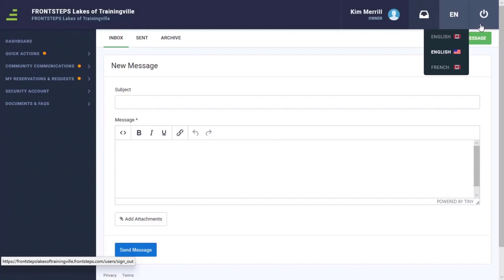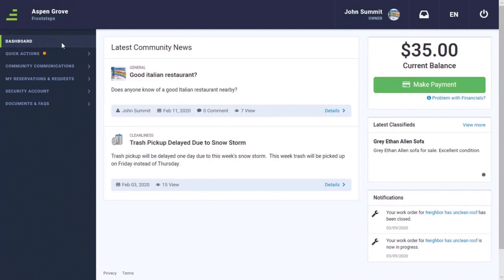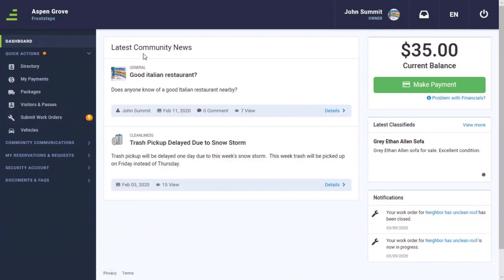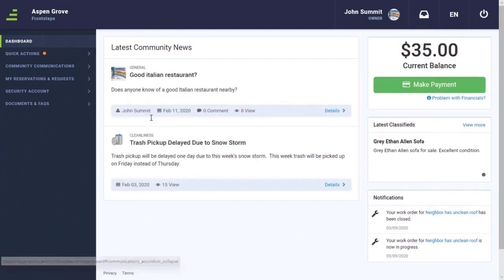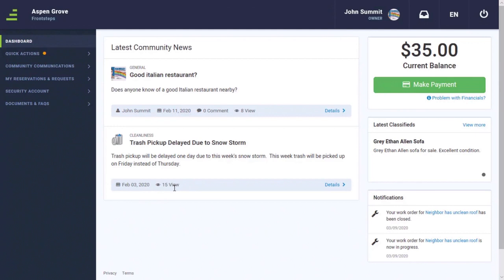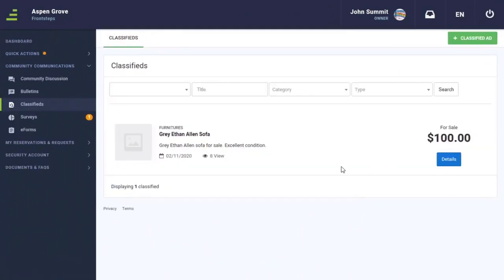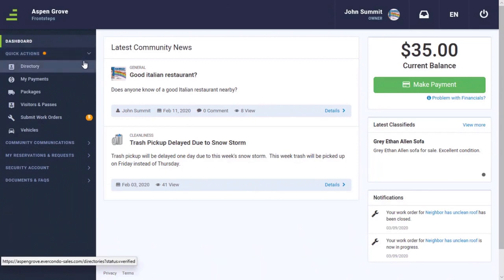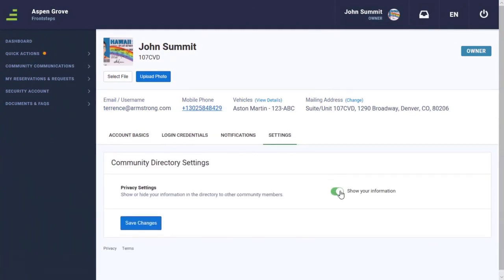General Overview of Resident Portal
General Overview of Resident Portal and left hand menu